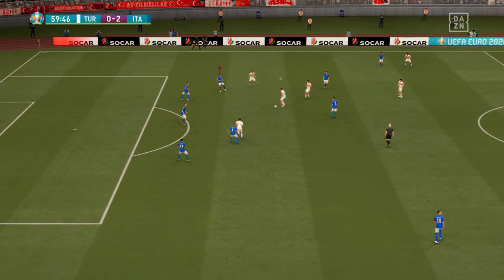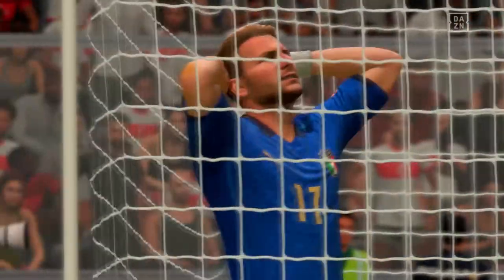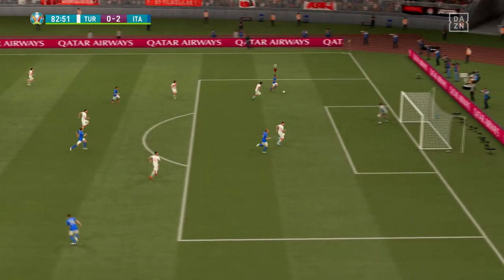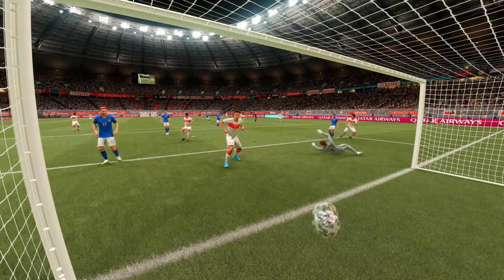FIFA 21 | Turkey 0 - 3 Italy | UEFA Euro 2020 Group A